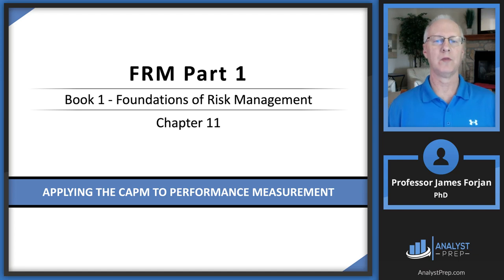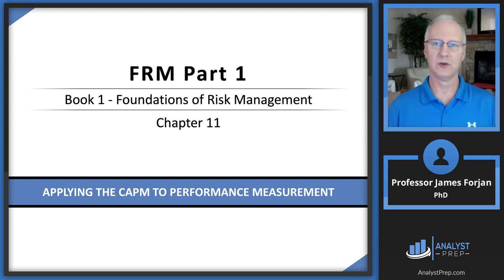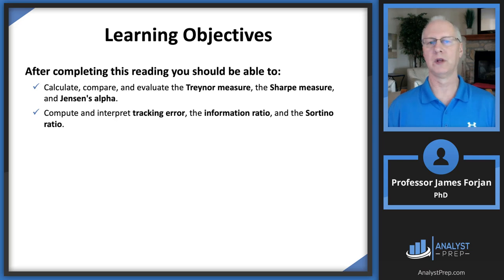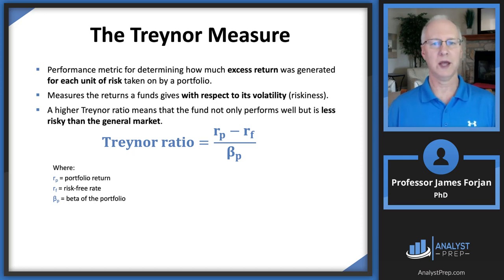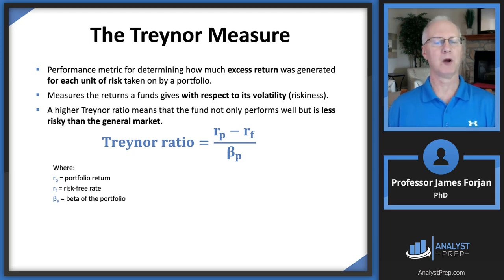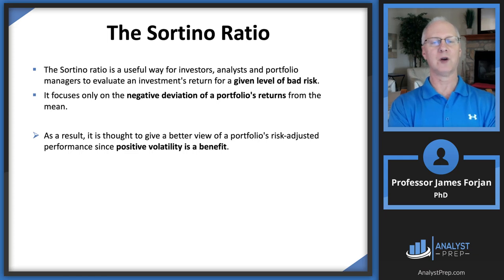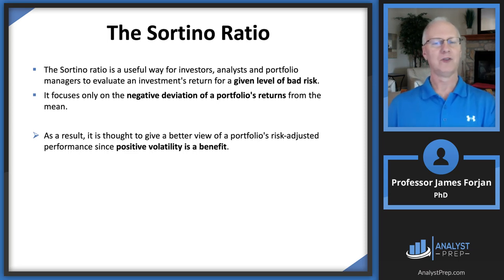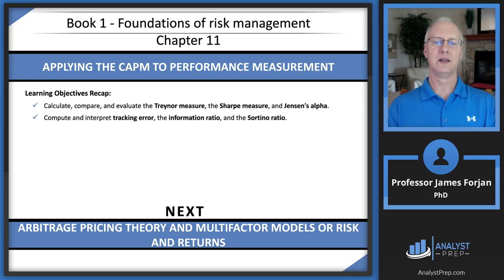Applying the CAPM to Performance Measurement (FRM Part 1 2023 – Book 1 – Chapter 11)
After completing this reading, you should be able to:
 - Calculate, compare, and evaluate the Treynor measure, the Sharpe measure, and Jensen’s alpha.
 - Compute and interpret tracking error, the information ratio, and the Sortino ratio.